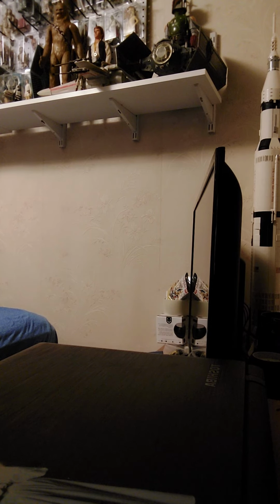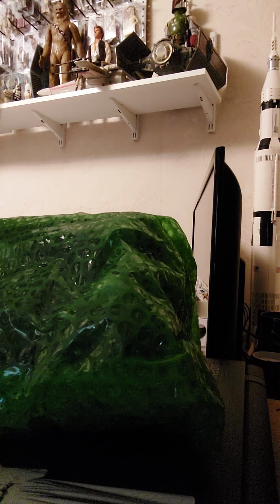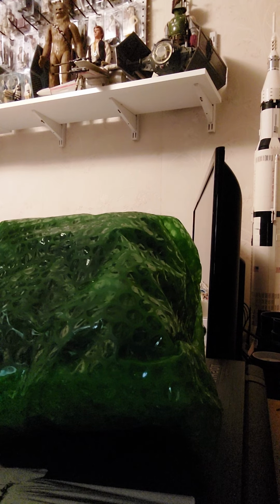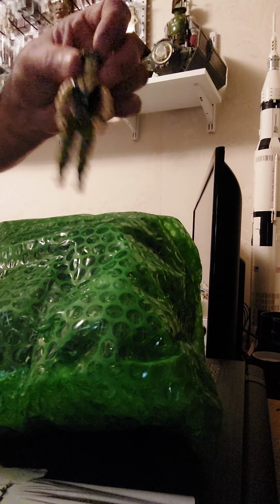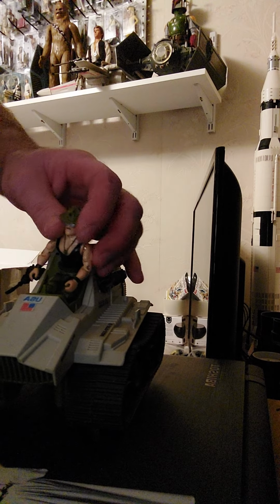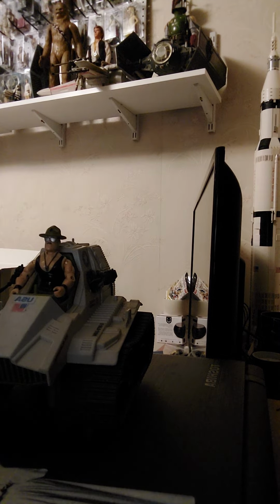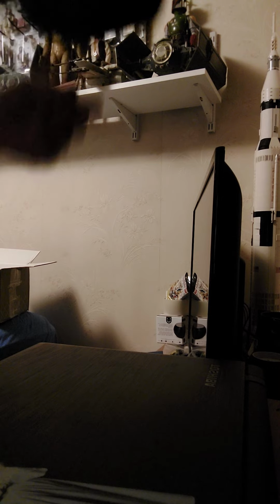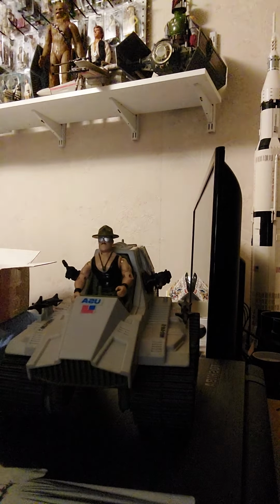opening my first ever Gi Joes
a new rabbit hole thanks to John starting me with my first ever Joe.